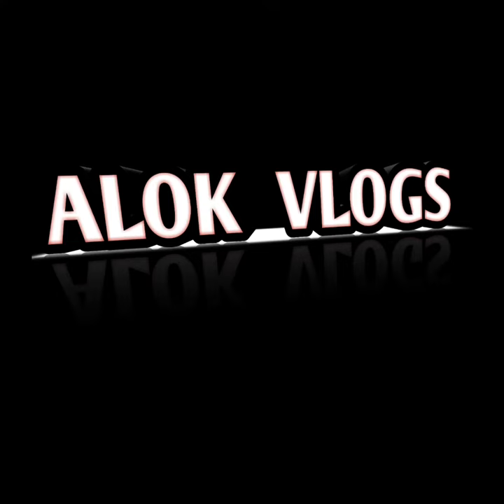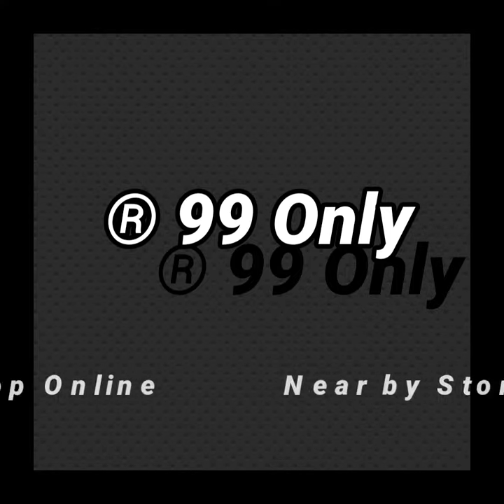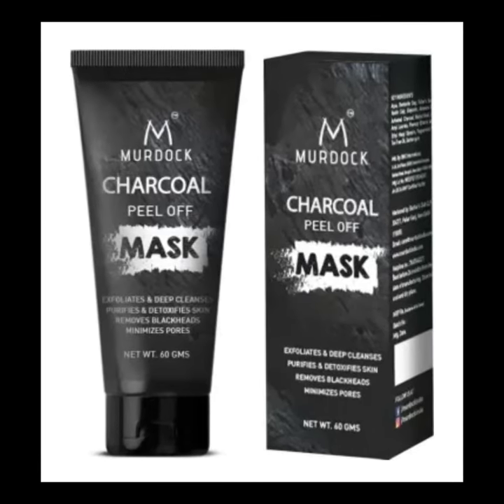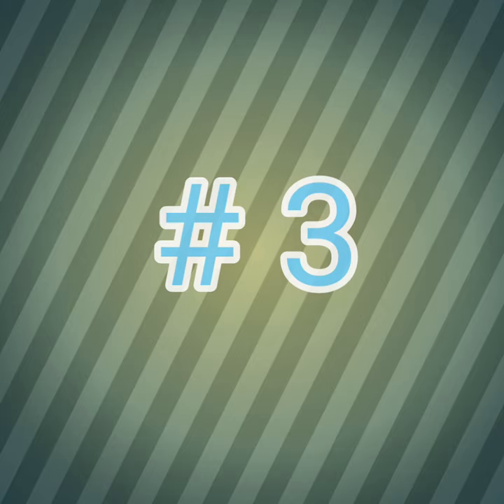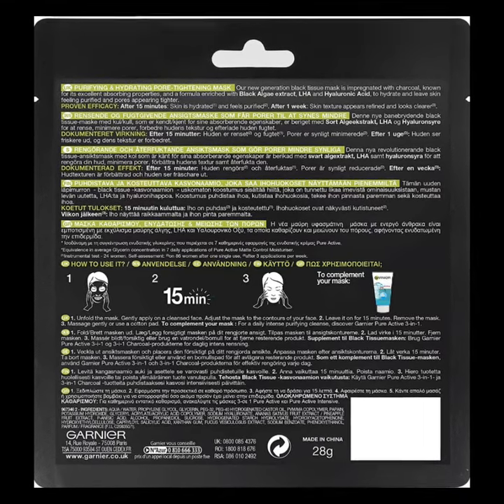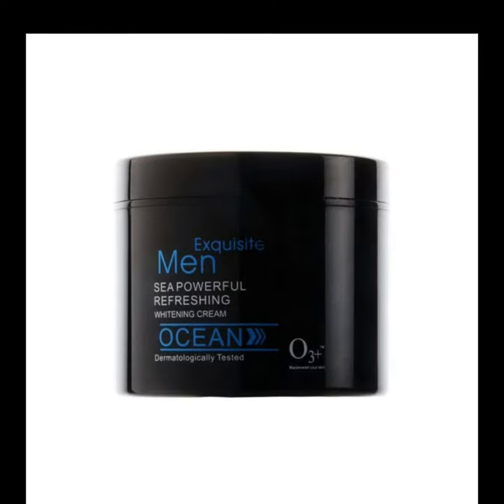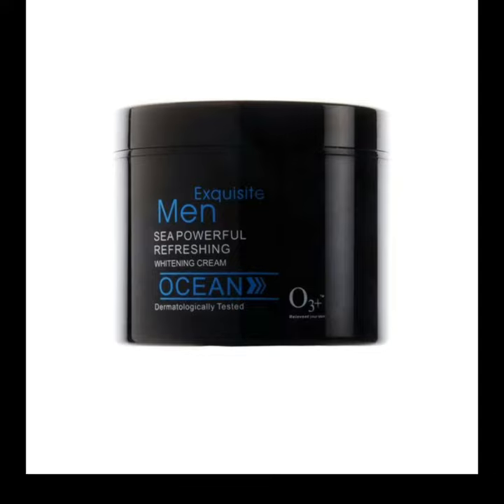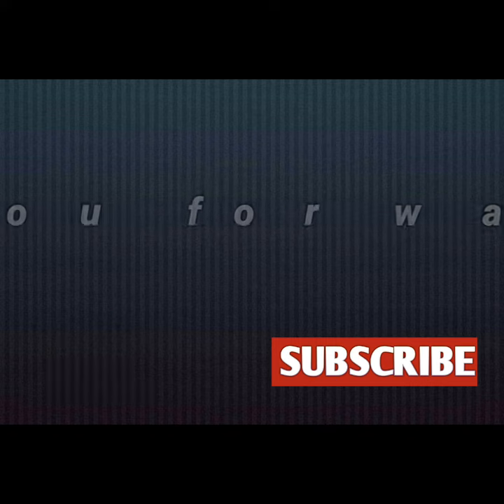BEST 5 Face Mask / Charcoal Peel Off Mask for Skin Whitening, Oily Skin, Blackheads|| Men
This video is about- BEST 5 Face Mask / Charcoal Peel Off Mask for Skin Whitening, Oily Skin, Blackheads